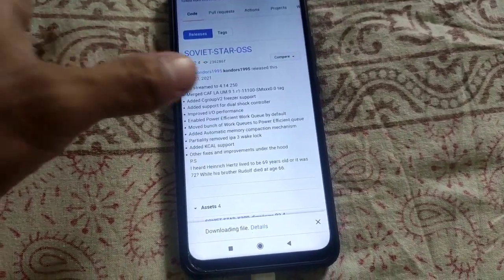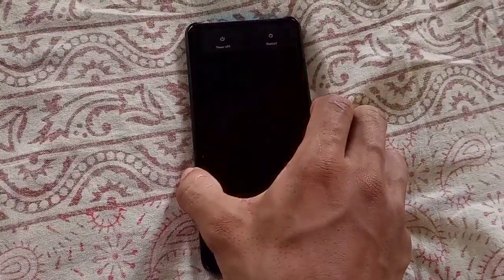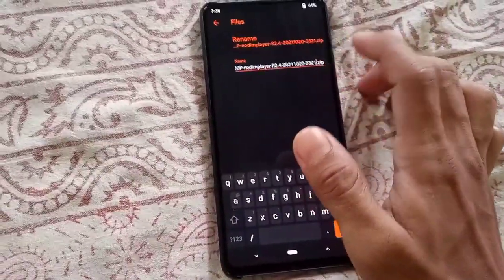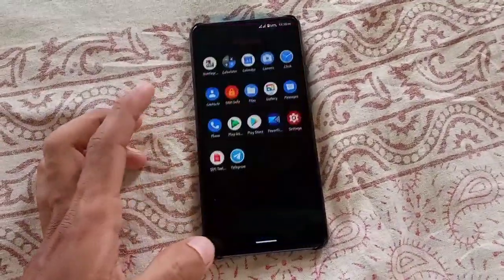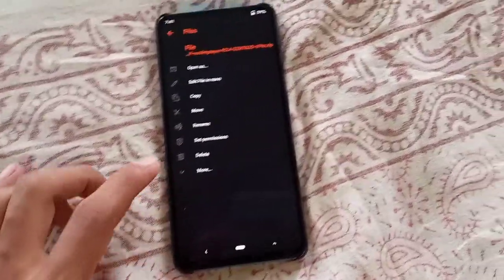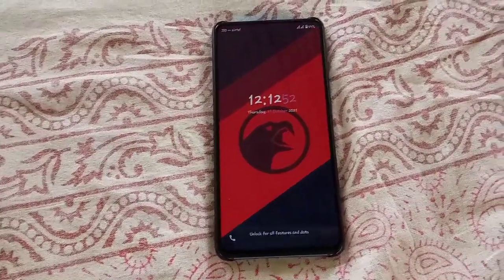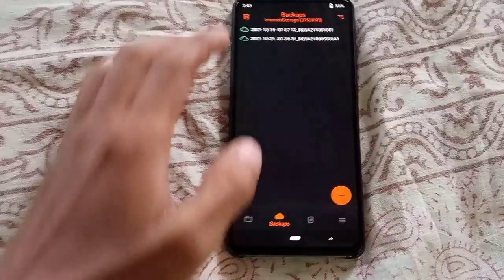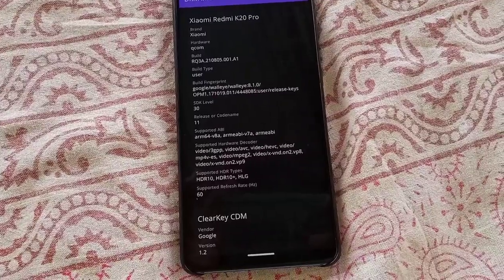How To Overclock Refresh Rate 69hz, 72hz(Soviet Star) Redmi K20 Pro